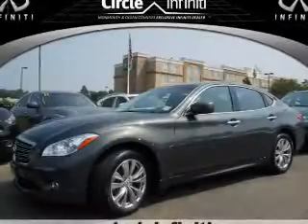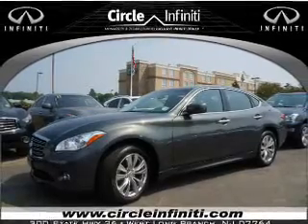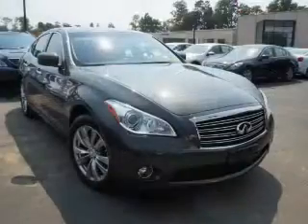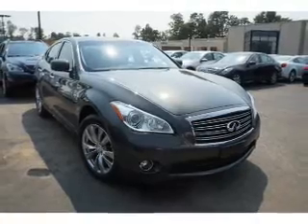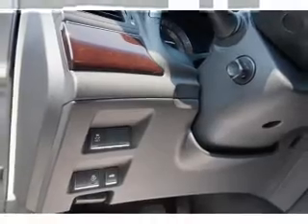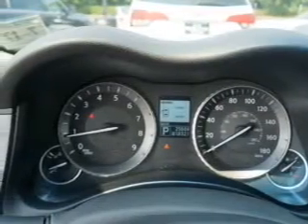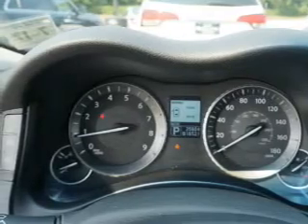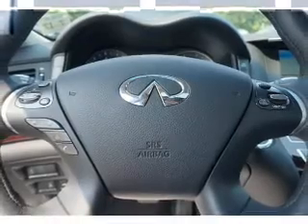2012 Infiniti M37 0699R - West Long Branch NJ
Year: 2012
Make: Infiniti
Model: M37
Trim: X Premium Nav
Engine: 3.7 liter 6 cylinder AWD
Transmission: 7-Speed Automatic
Color: Dk. Gray
Mileage: 25469
Address:
VIN:JN1BY1AR1CM396590